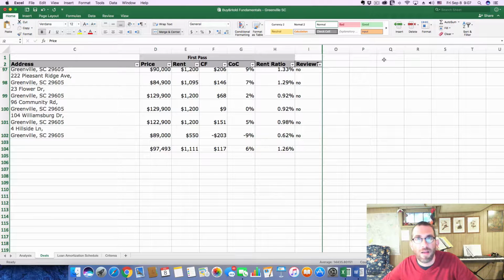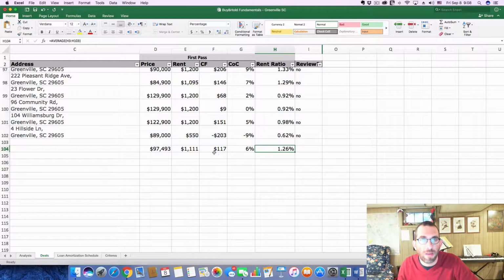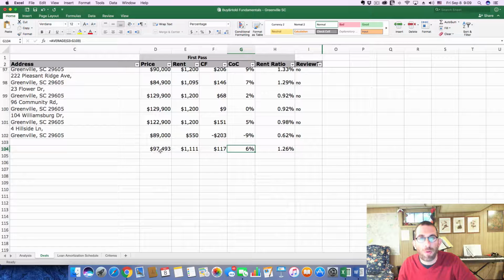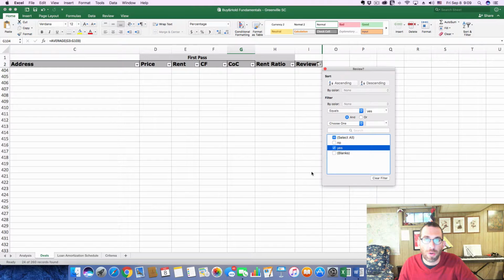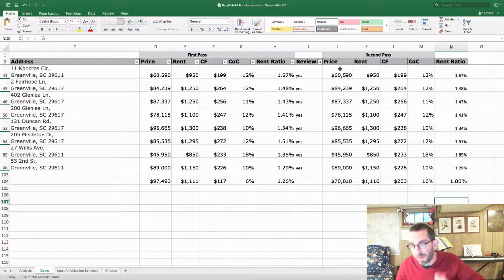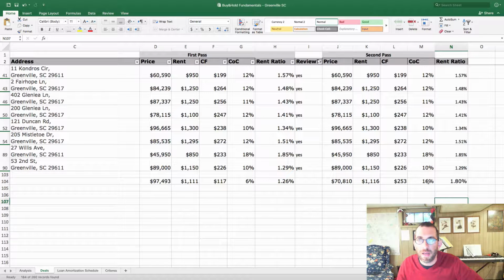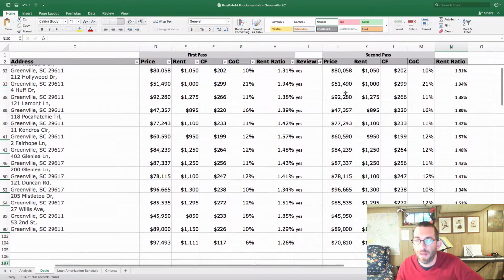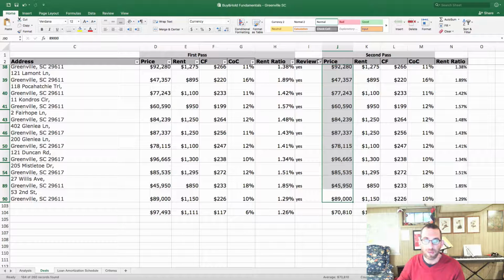Episode 41 Buy & Hold Fundamentals Saturday Summary